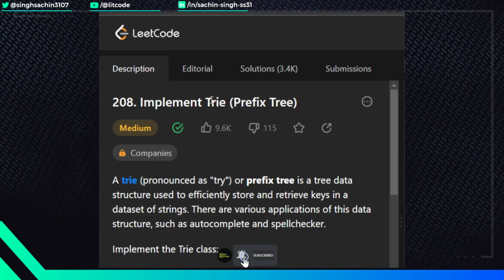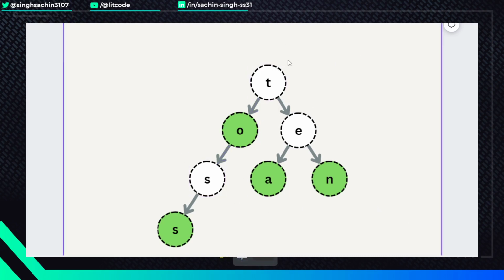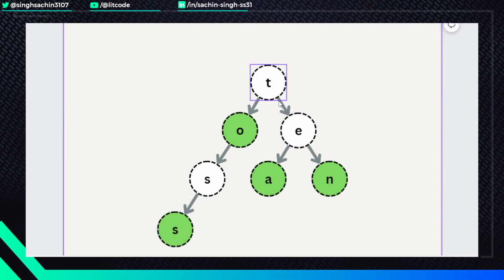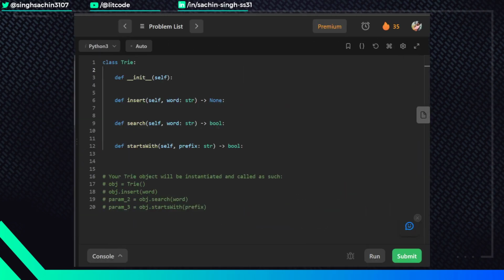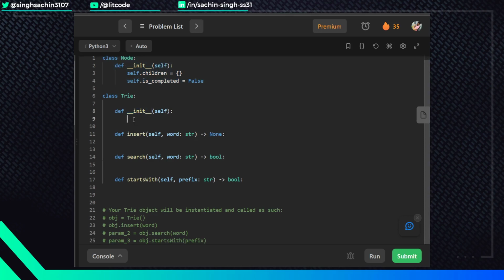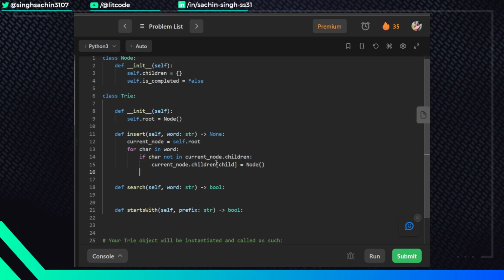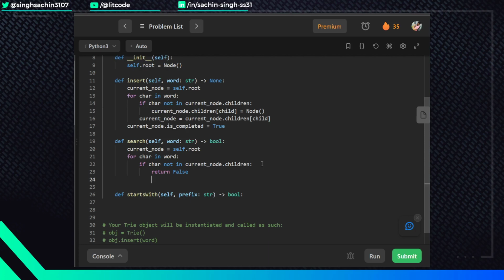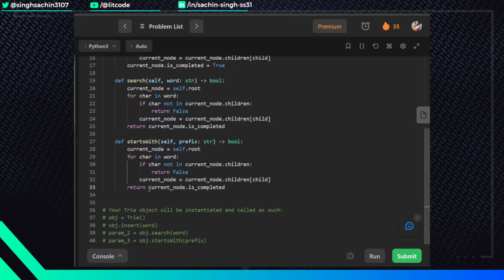Implement Trie (Prefix Tree) - Leetcode 208 - Python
Leetcode 208. Implement Trie (Prefix Tree) - Python Solution

Problem Statement
A trie (pronounced as "try") or prefix tree is a tree data structure used to efficiently store and retrieve keys in a dataset of strings. There are various applications of this data structure, such as autocomplete and spellchecker.

Implement the Trie class:

Trie() Initializes the trie object.
void insert(String word) Inserts the string word into the trie.
boolean search(String word) Returns true if the string word is in the trie (i.e., was inserted before), and false otherwise.
boolean startsWith(String prefix) Returns true if there is a previously inserted string word that has the prefix prefix, and false otherwise.